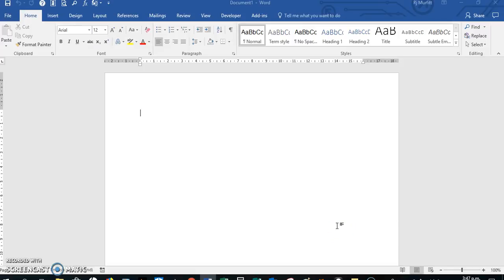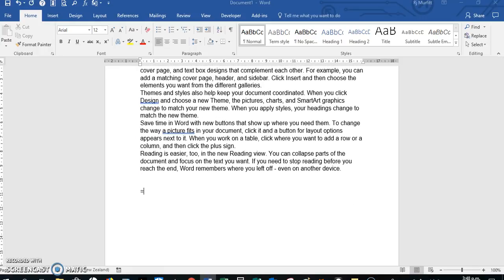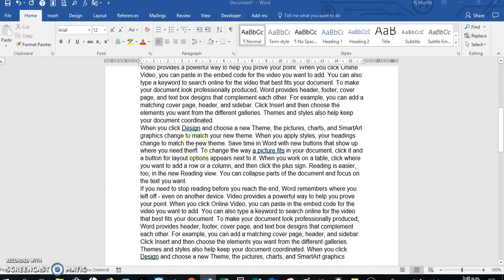Add Random Text In Microsoft Word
Are there times when you just need to add random text to a document, but you don't want to type out a whole series of paragraphs yourself?

Rj gives you step-by-step, easy-to-follow instructions on how to add random text to a Microsoft Word document. She shows you the random text formula, and how to customize the number of sentences and paragraphs for the random text.